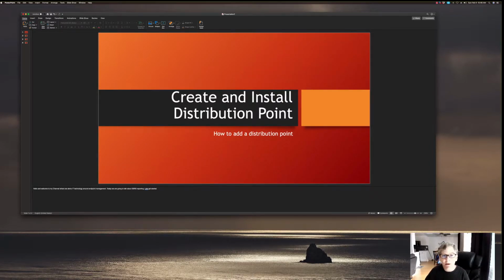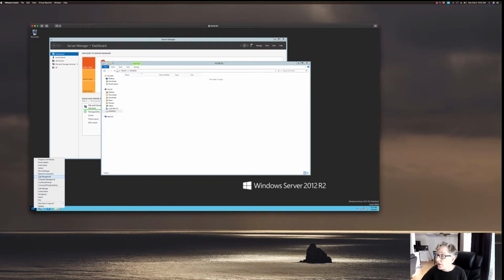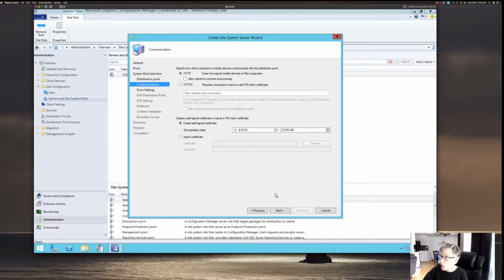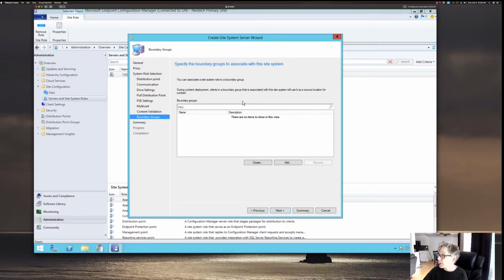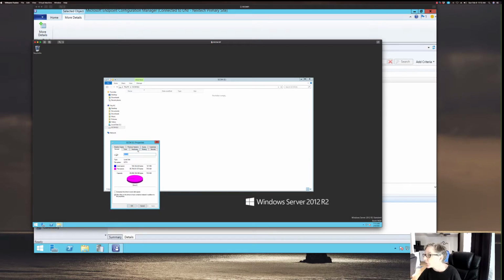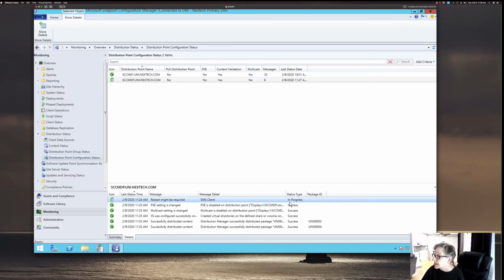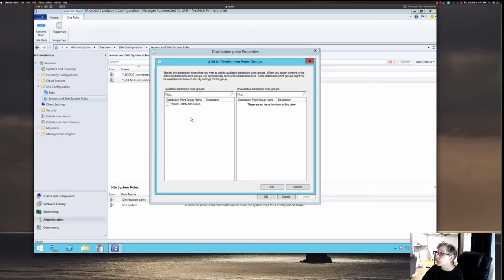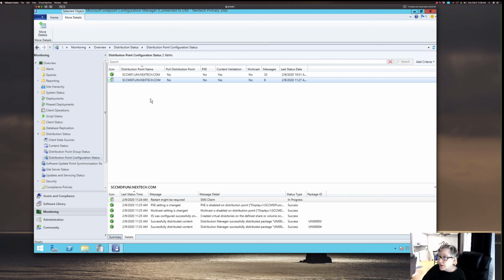Install and configure Distribution Point in SCCM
How to install Distribution Point in SCCM